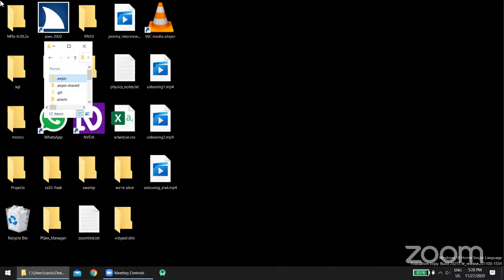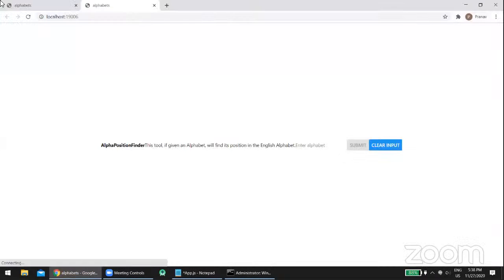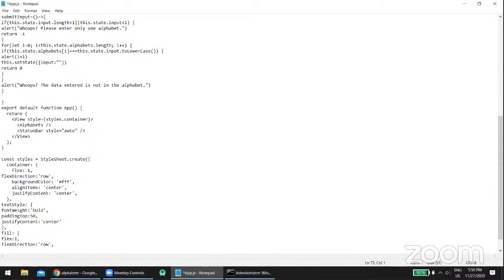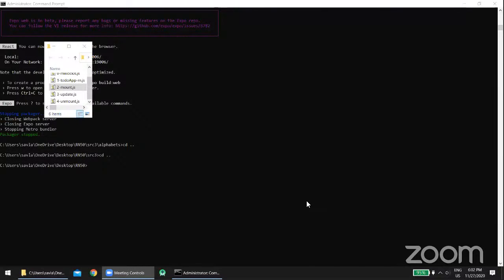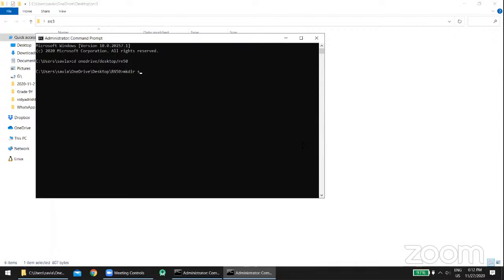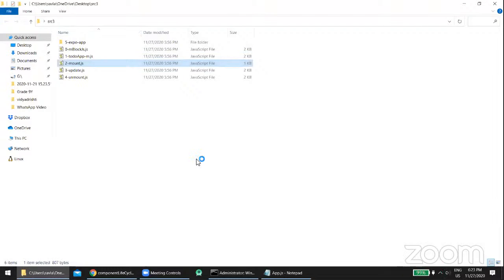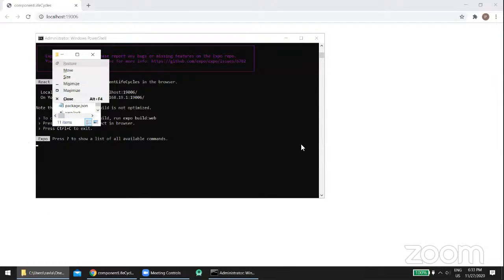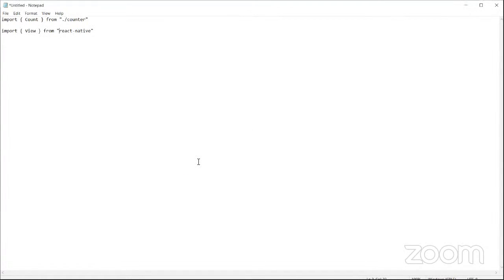RN50 Lecture 5: The life and style of a component